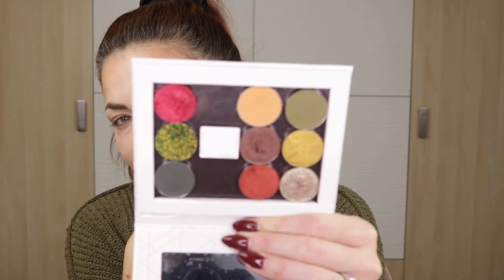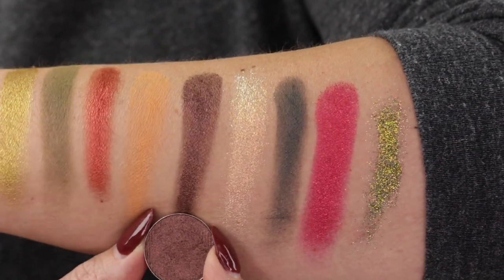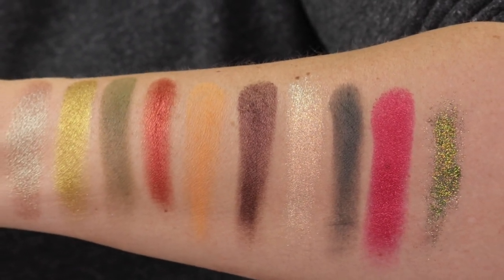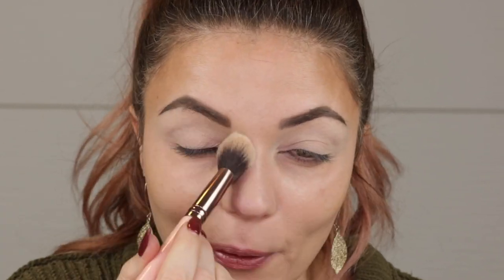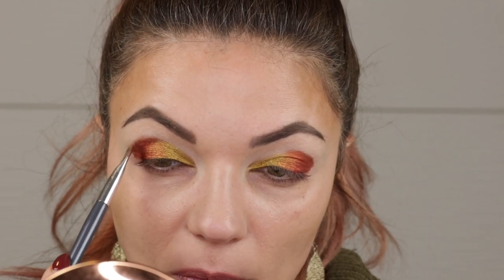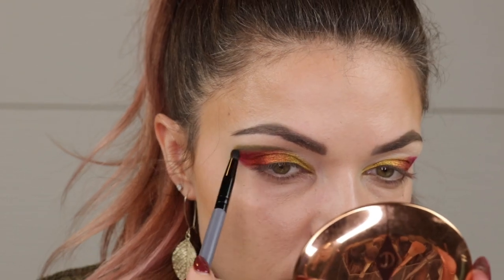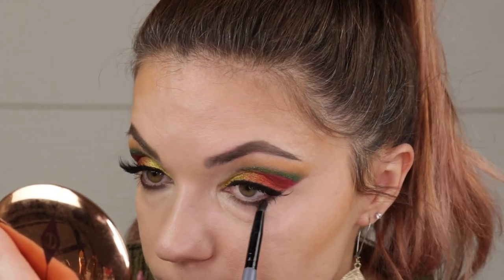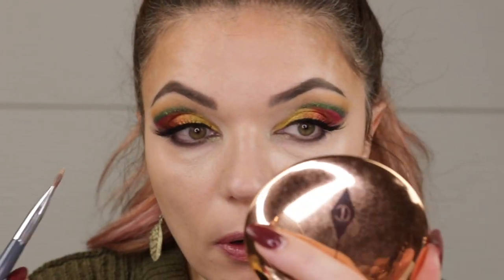SHOP MY EYESHADOW STASH | BYOP # 5 Holiday Eyeshadow Palette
Merry merry makeup! It’s time to shop my eyeshadow stash! I'm sharing a holiday eyeshadow palette I built from my single shadows. I can see using this one a lot through the season. (And yes, there’s GLITTER 😱)

Don't forget to check out Cara And Kendra's picks too!

Shades I used-
Nightingale, Pretties For Your Face
Be The Sunshine, Sydney Grace
Saudade, Devinah Cosmetics
Lost Princess, Sydney Grace
Chickadee, Makeup Geek
Voodoo, Devinah Cosmetics
Chromatic, Clionadh
Trailhead, Sydney Grace
Lover, Glam Shop

Chapters:
0:00 Intro
2:49 Swatches
6:53 Eye Tutorial
22:53 Finishing My Face